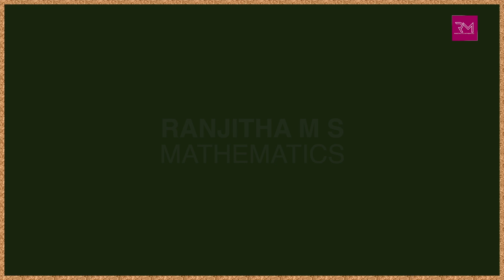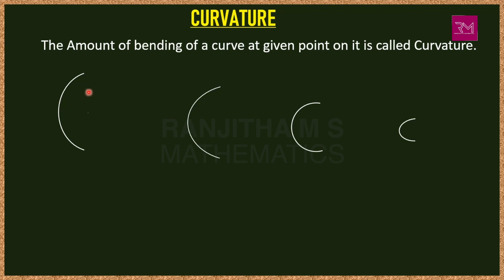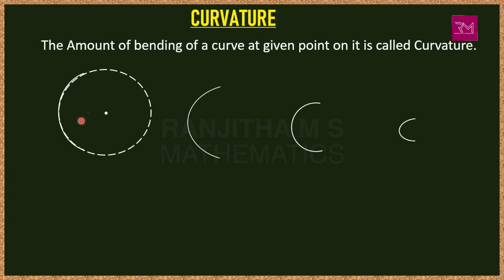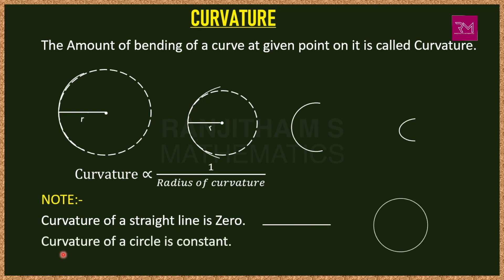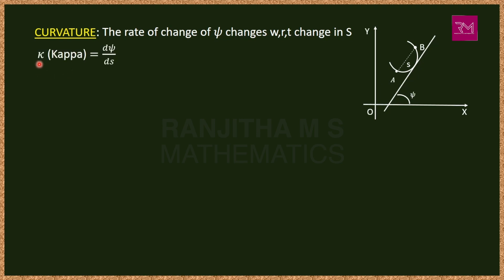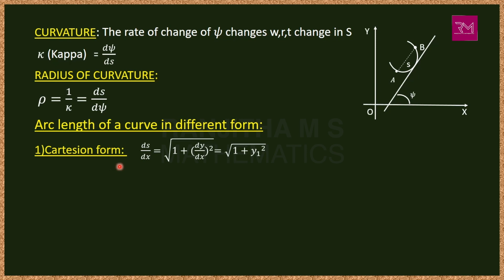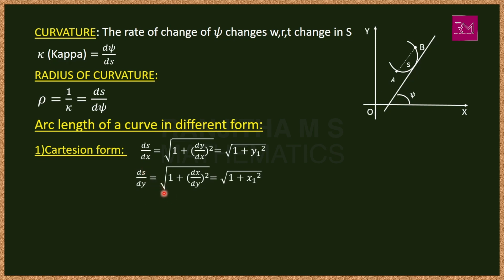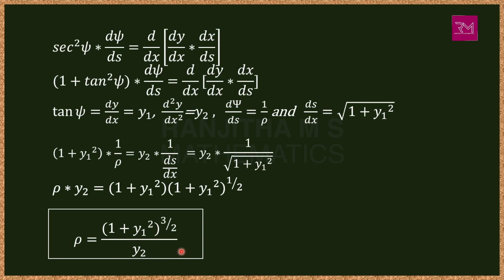RADIUS OF CURVATURE IN CARTESIAN FORM | MODULE 1 | LECTURE4 | VTU ENGINEERING MATHEMATICS 1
Hello,Welcome to RANJITHA.M.S Mathematics. I'am here to help you to learn your college courses in an easy, efficient manner.  I try to answer as many questions as possible.

00:14 Introduction on Curvature and Radius of Curvature.
09:50 Application of Radius of Curvature in Engineering
11:25 Radius of Curvature in Cartesian Form

In this video, we explore the intriguing concept of "Radius of Curvature in Cartesian Form." Whether you're a student grappling with this topic or someone seeking a deeper understanding of curvature in mathematics, you're in for an enlightening experience.

Curvature is a captivating concept that provides insights into the bend and shape of curves. In this video, we delve into the specifics of calculating the Radius of Curvature in Cartesian coordinates. Our mission is to make this seemingly intricate topic accessible to learners of all levels.

Our expert instructors break down the formula for Radius of Curvature in a clear and concise manner. Through a series of examples and explanations, we guide you through the process of calculating curvature for different types of curves. You'll grasp the mathematical foundations and gain confidence in applying them.

Our dedication to simplifying intricate concepts sets us apart. This video is tailored not only for academic success, especially for those navigating the curriculum of Visvesvaraya Technological University (VTU), but also for anyone eager to grasp the beauty of mathematical curvature.